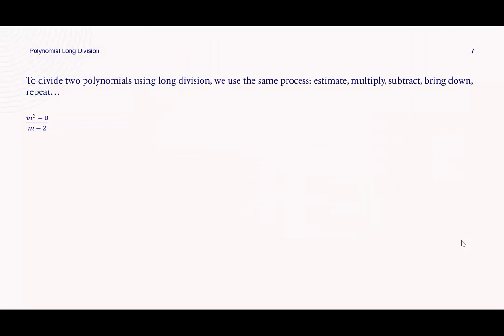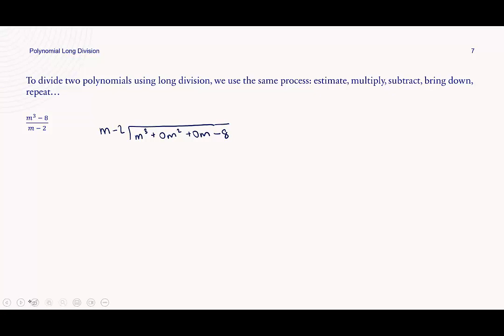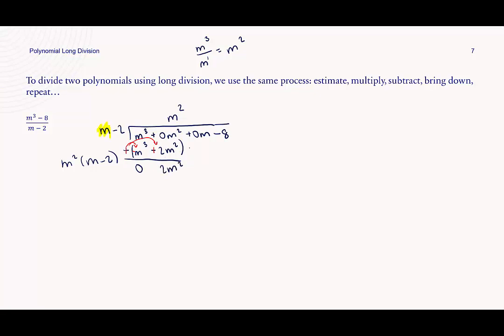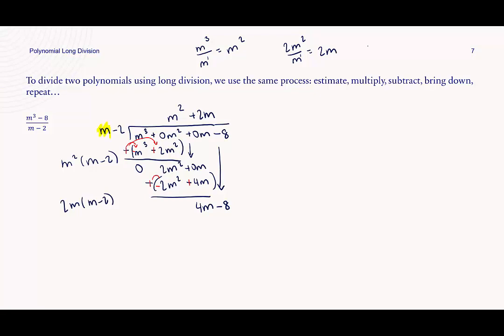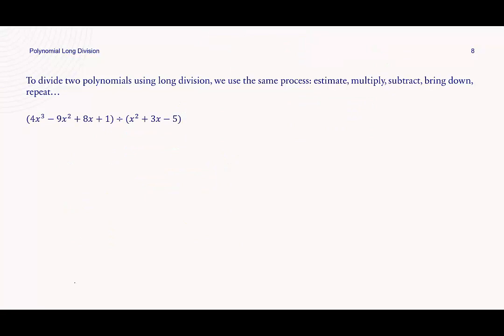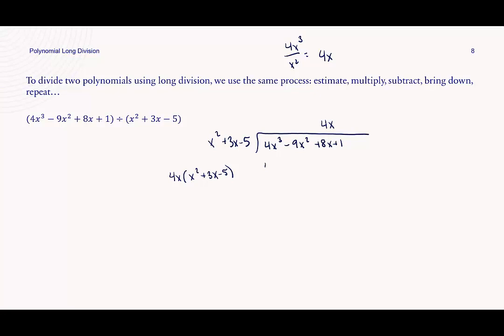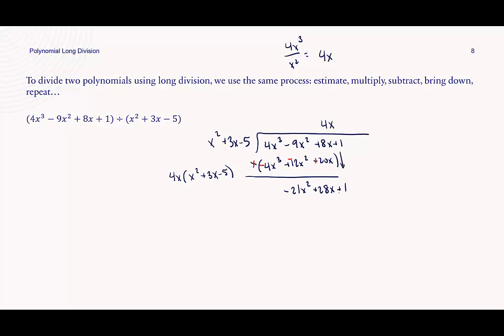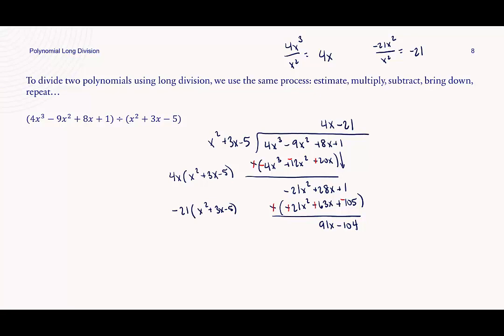Examples of polynomial long division